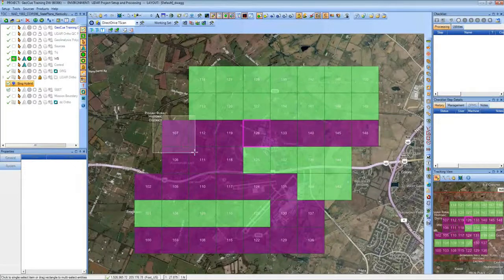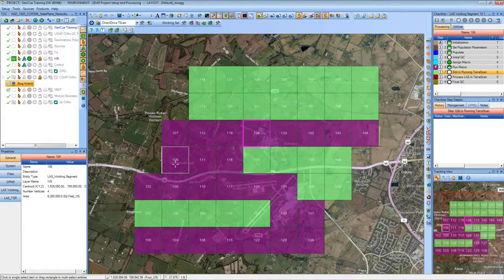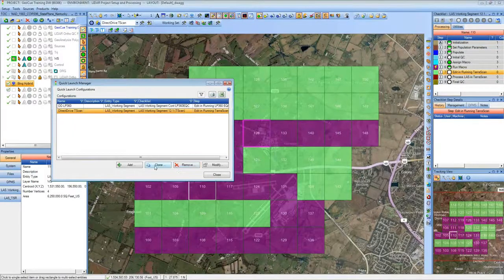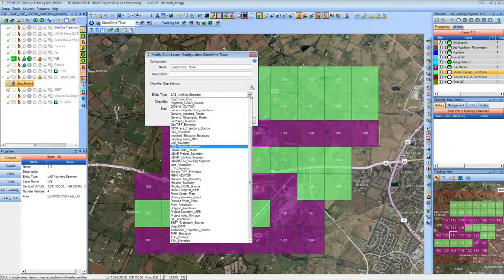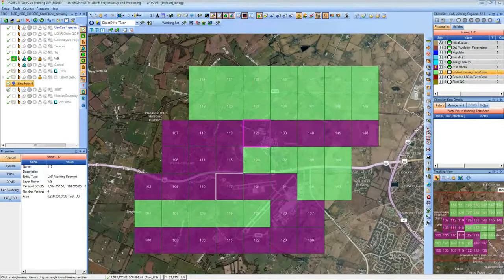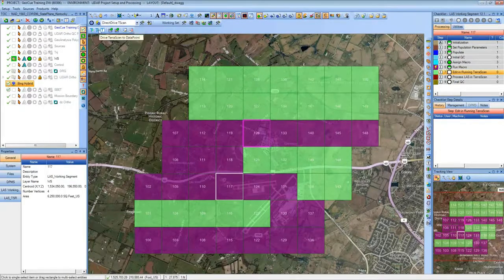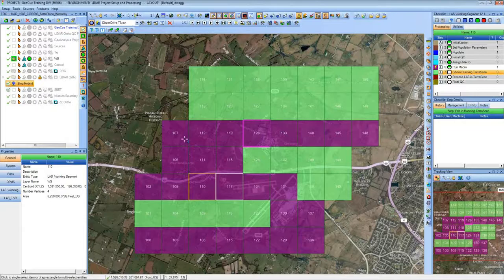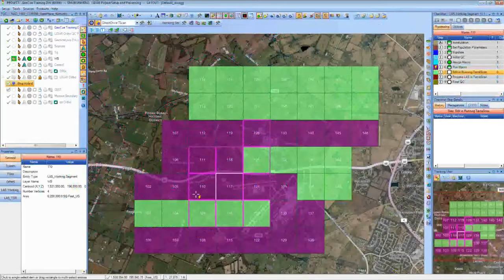GeoCue Product | Introduction to Quick Launch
An introduction with explanation on how to setup and use the new Quick Launch functionality in GeoCue to streamline repetitive actions.

The GeoCue® product family, from GeoCue Group, comprises an integrated set of tools for managing and monitoring geospatial production workflows. GeoCue is a customizable, extendable platform technology, enabling end-users to use with any of their geospatial workflows.